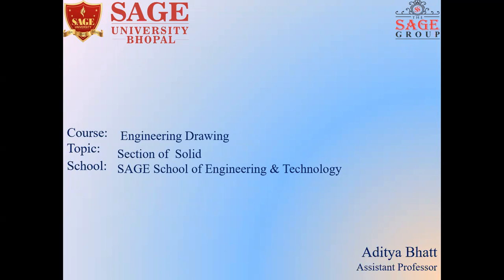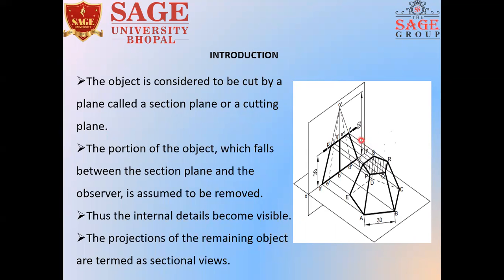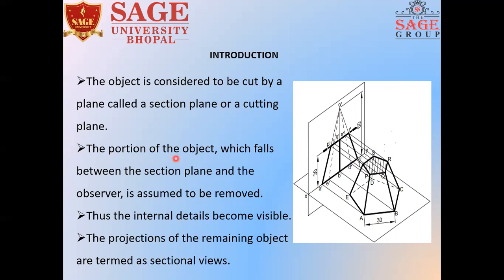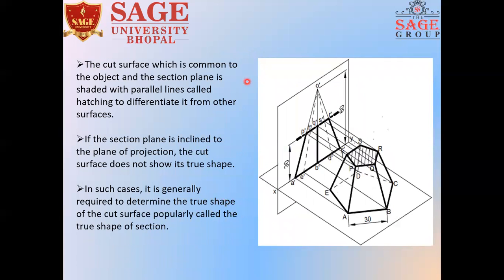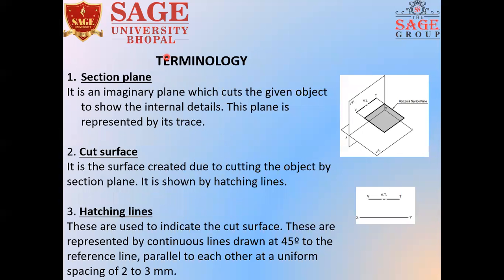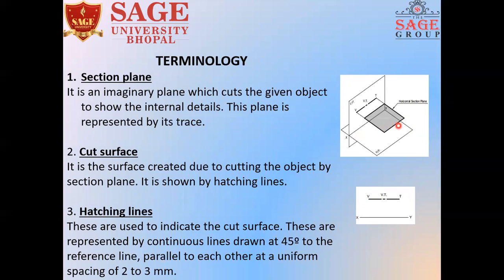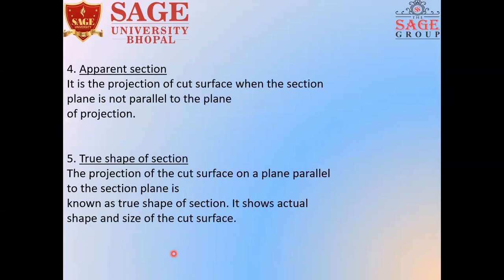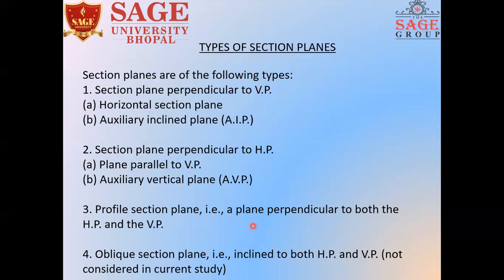Lecture on Section of Solid by Prof. Aditya Bhatt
Lecture on Section of Solid by Prof. Aditya Bhatt| Engineering & Technology| Engineering Drawing